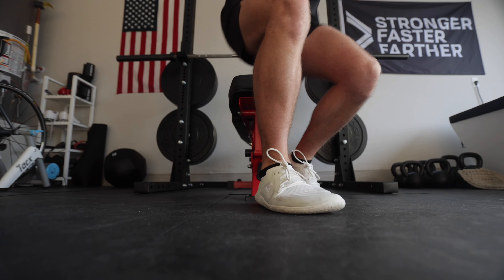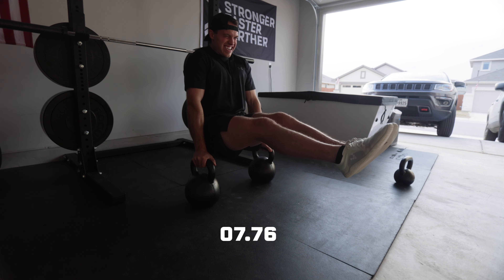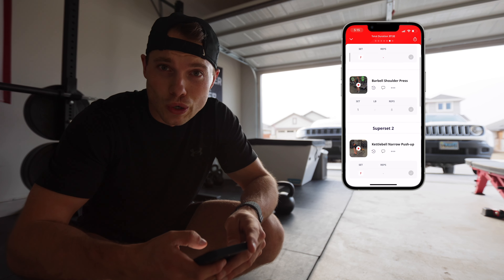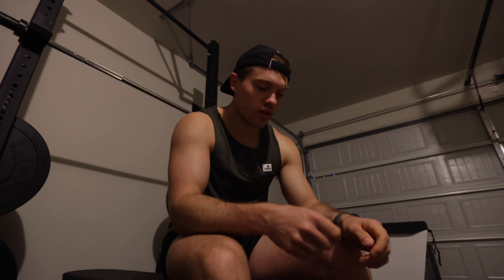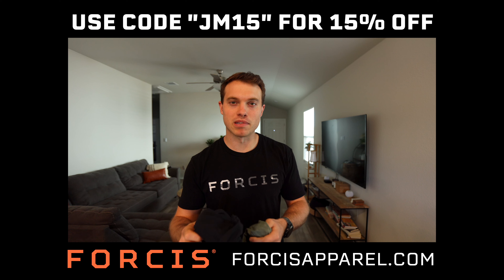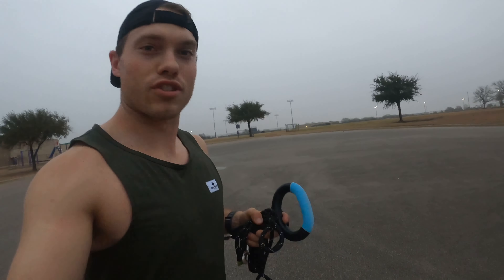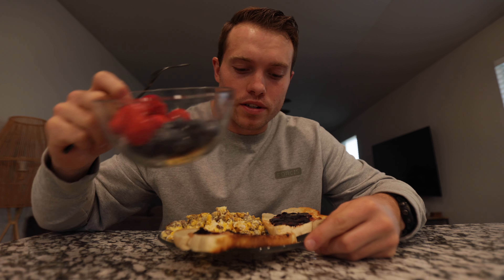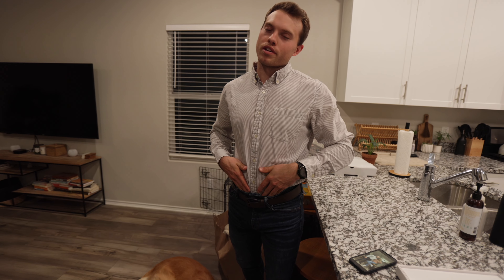Weekend in My Life | Running + Lifting + My New App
📈Get $50 off Lumen Metabolism Tracker with code JMILLER
⏱️Get a FREE accessory with any COROS watch purchase with code JMILLER

MY FAVORITE RUNNING GEAR
Saucony Endorphin Speeds
Nike Vaporfly Next%
Salomon Ultra Glide Trail Shoes
Spring Energy Gels
Endurance Fuel
Salomon Sense Pro 10 Vest
Nathan Handheld Water Bottle
Garmin Chest HR Monitor
Black Diamond Trekking Poles
Saucony Running Shorts

Voiceover Microphone